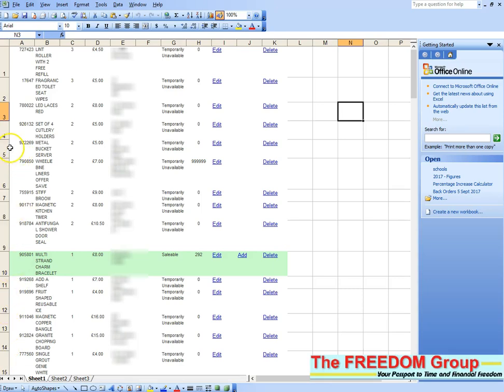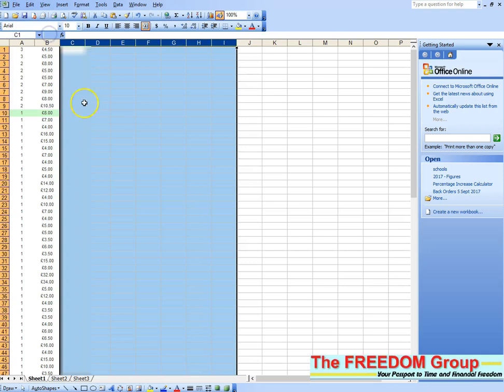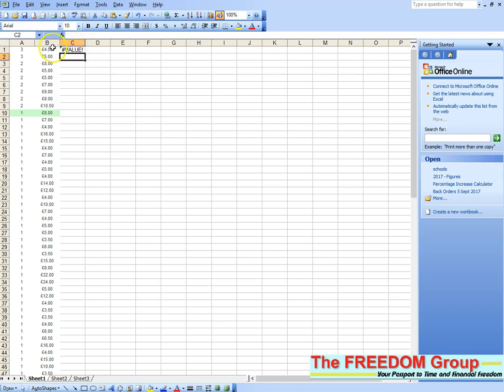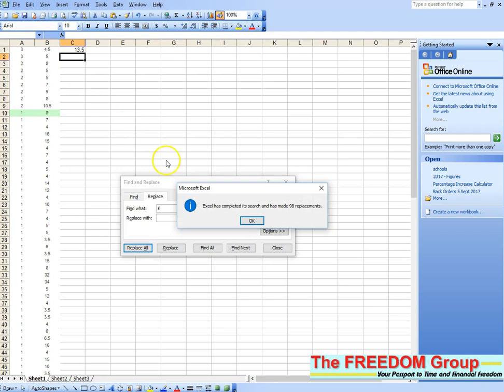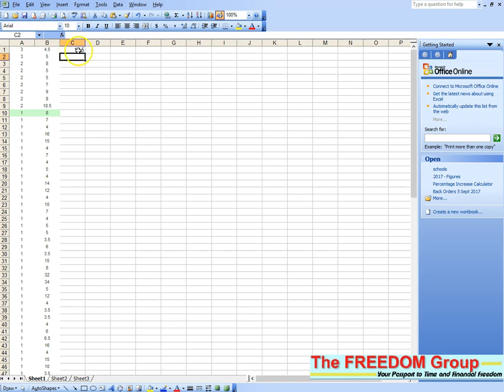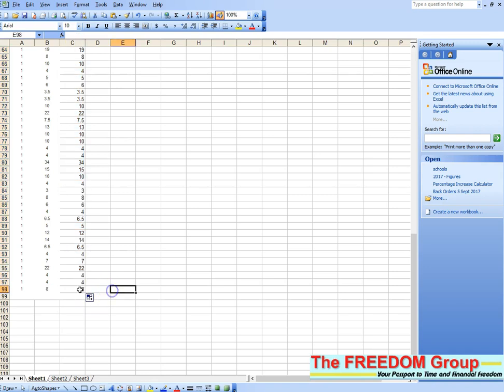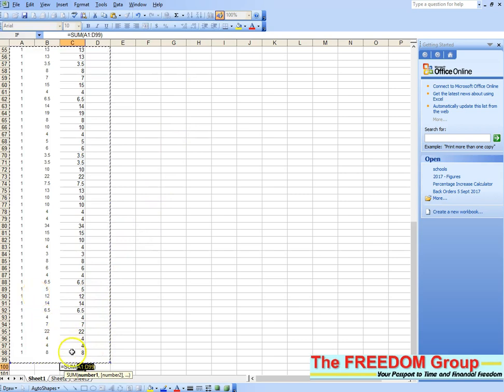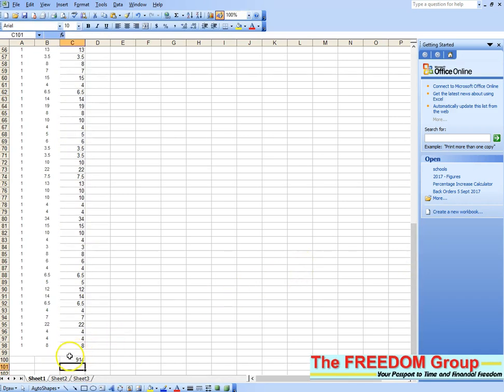How to add Up Your Back Orders including MULTIPLE Quantities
This is the place to  come to if you are looking for:
kleeneze catalogue distributor
kleeneze catalogue online
kleeneze catalogue price
kleeneze catalogue review
kleeneze company
Kleeneze Scam
kleeneze health and beauty catalogue
kleeneze catalogue ingredients
Kleeneze K LIFE
Kleeneze Global
Kleeneze International
Kleeneze Europe
How To Start Kleeneze
Kleeneze wales
Kleeneze UK
Does Kleeneze Work?

kl891663